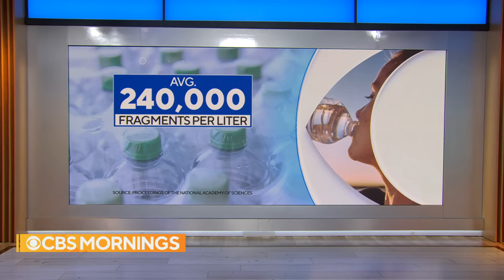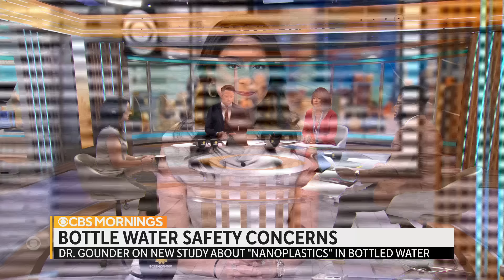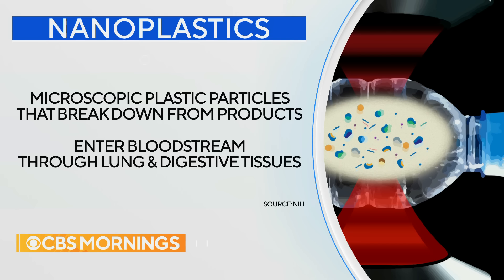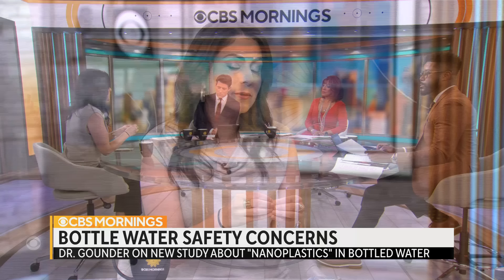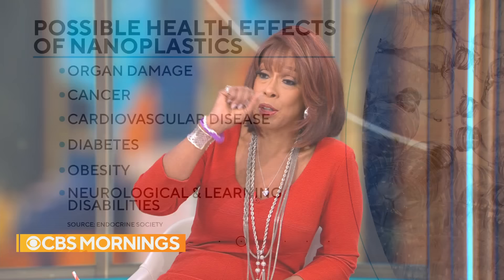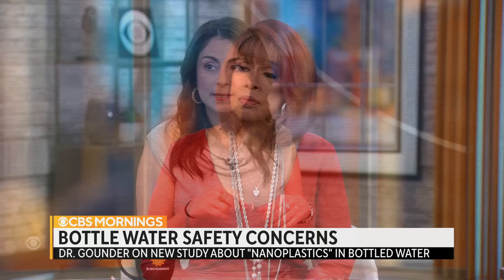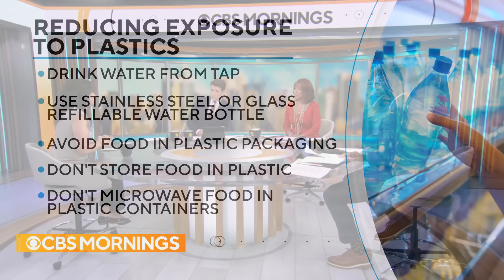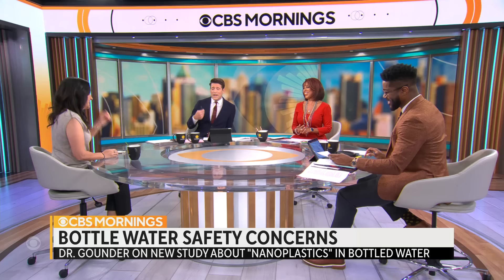High levels of nanoplastics found in bottled water, new study shows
New research finds large amounts of nanoplastics in bottled water. Dr. Celine Gounder, CBS News medical contributor and editor at large for Public Health at KFF, explains how to limit exposure to avoid potential health problems.